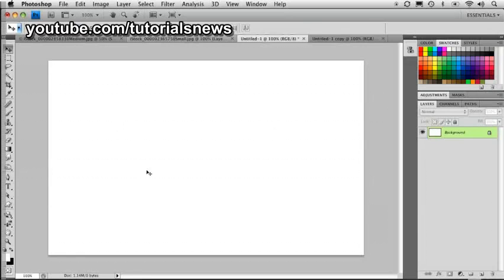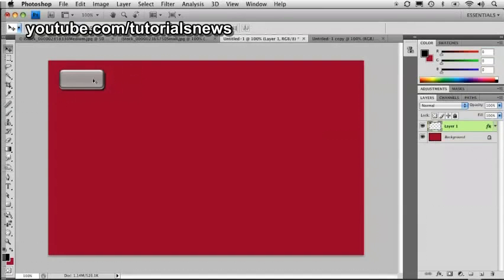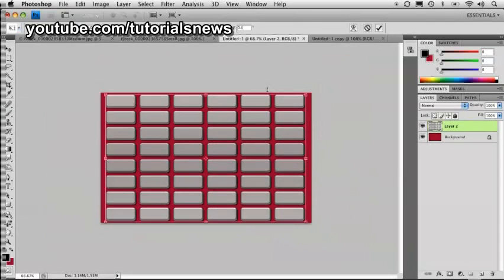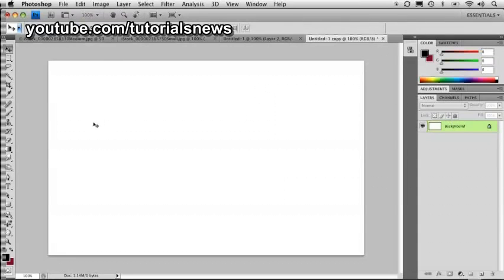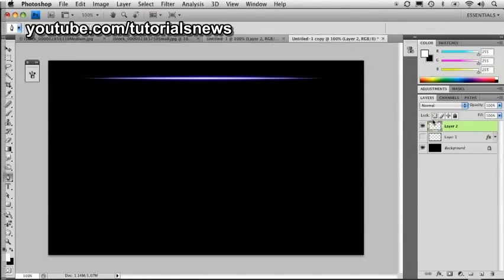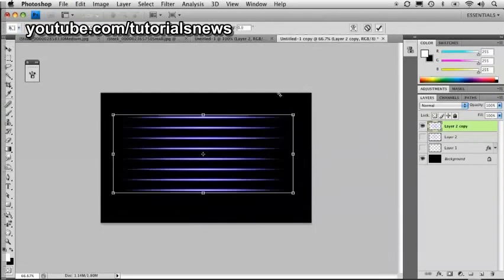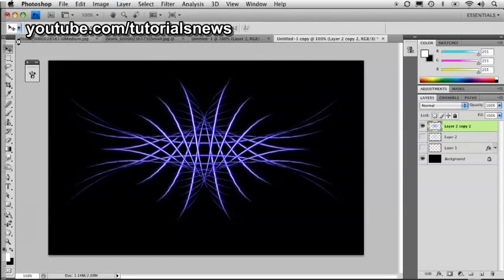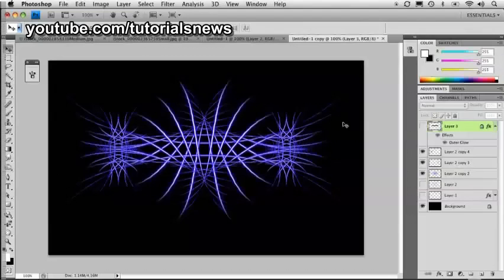Adobe Photoshop Design Effects Warped Effects